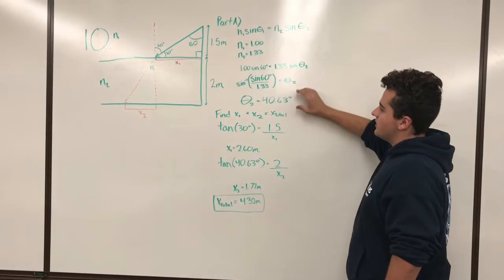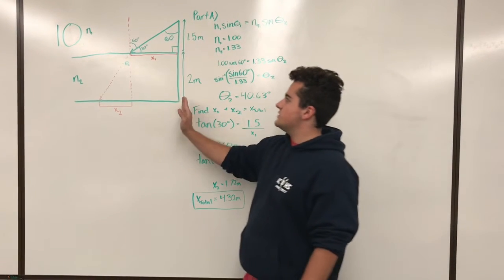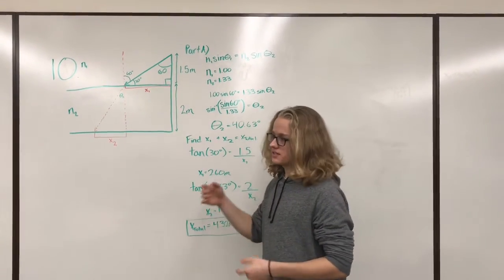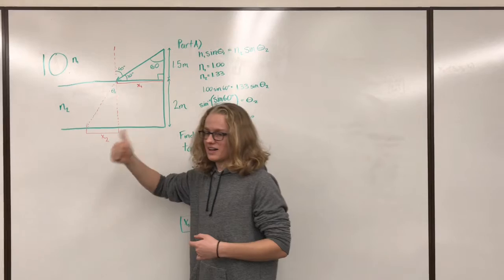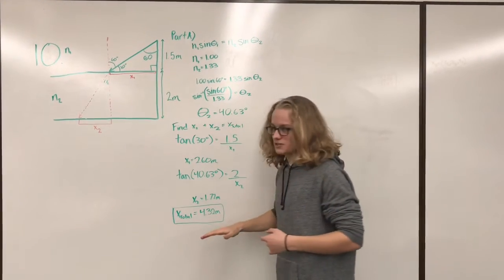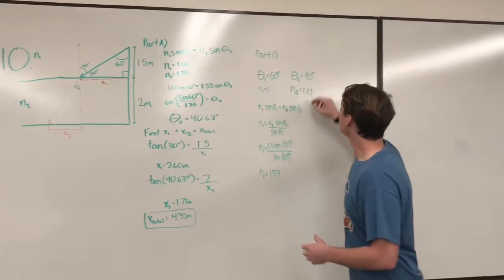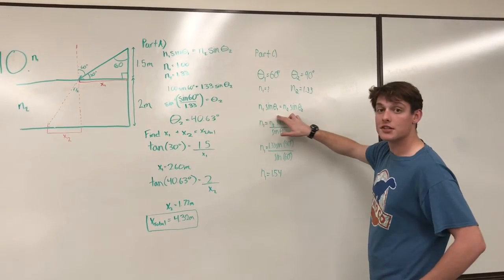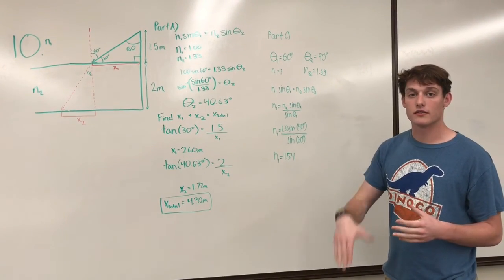Physics 271 Video Project 3 #10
By Stephan McNeela, Harrison Mello and George Skalecki